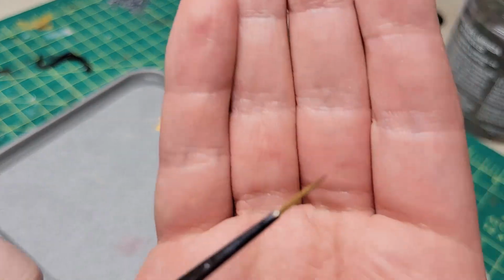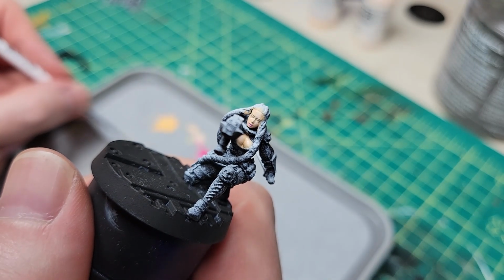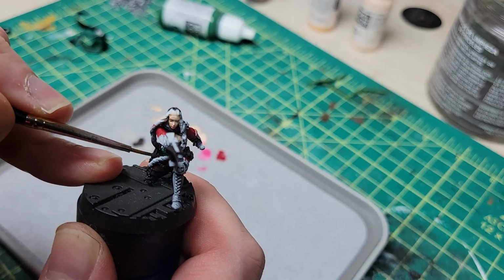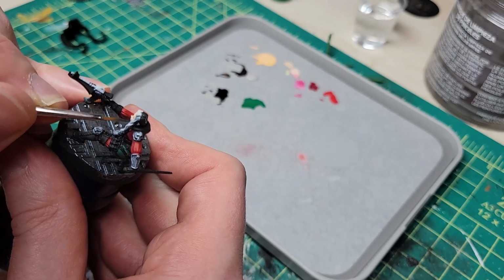Painting Warhammer 40k's Most Underrated Inquisitor to Get My Mojo Back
I had a great time painting this mini! Felt awesome to get another project finished and fully assembling this depiction of Ordo Xenos Inquisitor Jena Orechiel felt like it lifted a huge weight off my back after I had been staring at it in sub-assembly for almost a year! In this video I recount a bit about how she fits into my personal army and homebrew, and I also lay down a couple tips that may help mini painters paint that most dangerous of subjects-- eyes!